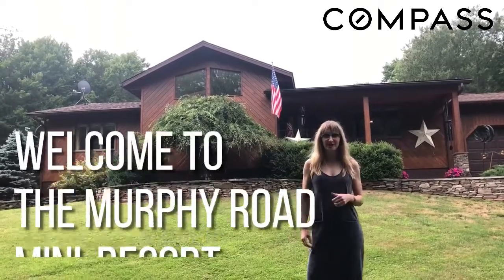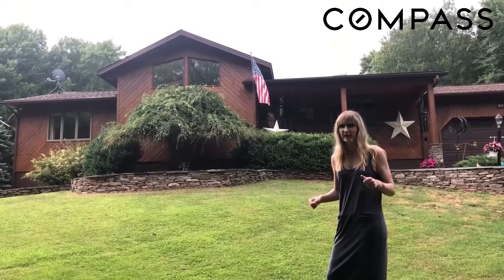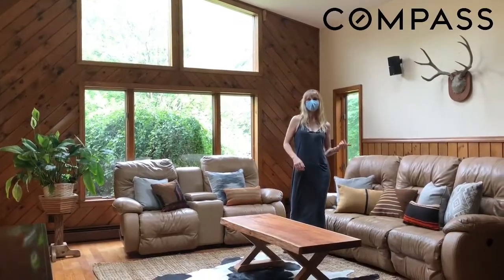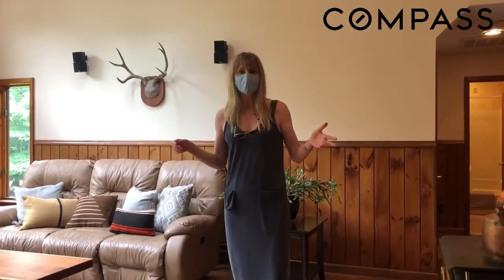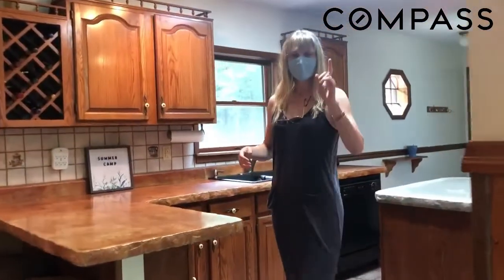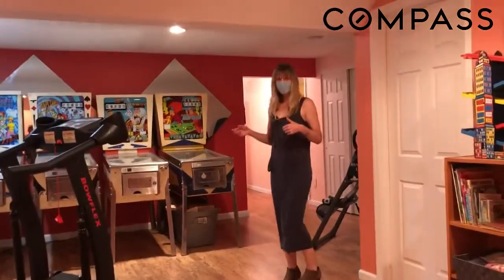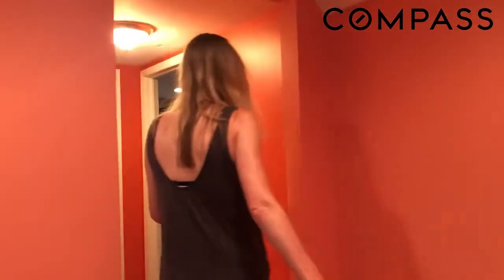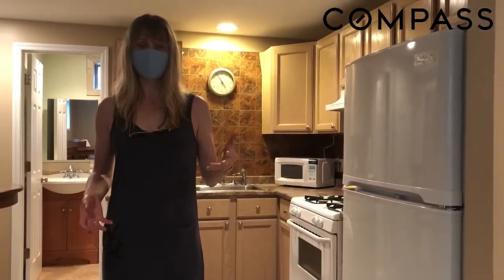Welcome to Murphy Rd Mini-Resort with Compass Real Estate Agent, Erica Keberle.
If you’re searching for a resort style getaway home in the quiet surrounds of nature, look no further than 95 Murphy Rd in Swan Lake, NY. Contemporary rustic meets resort life on 7.18 private acres. Experience the Catskills lifestyle just 90 minutes from New York City.

Erica Keberle | Licensed Real Estate Salesperson | Compass
Brooklyn + Sullivan County Catskills
A member of REBNY and the Hudson Gateway Association of REALTORS®